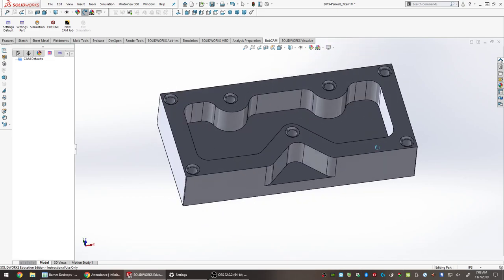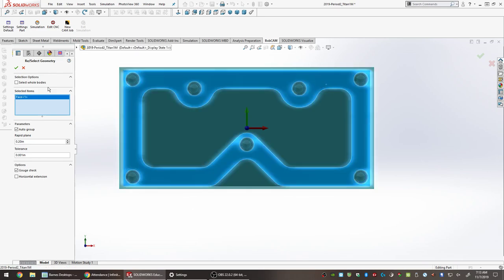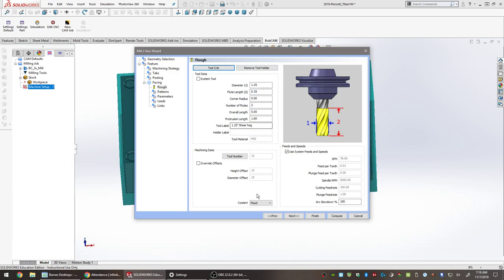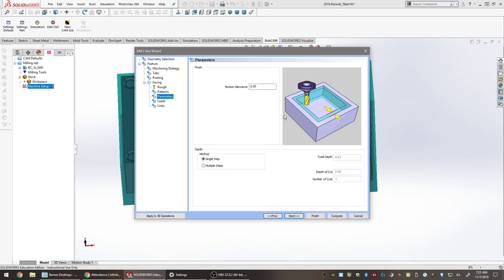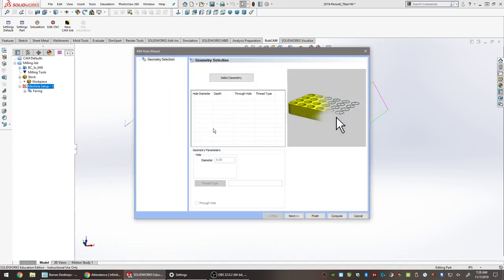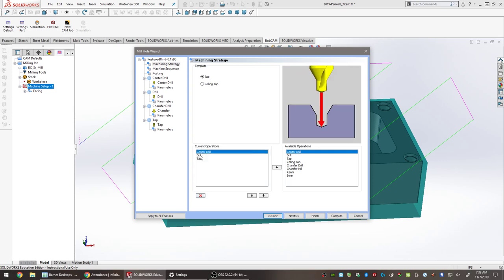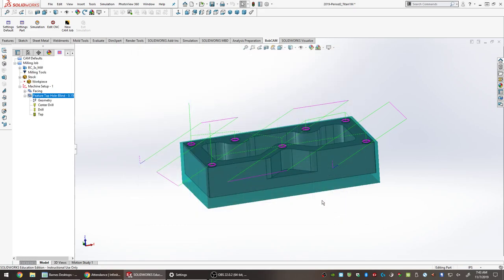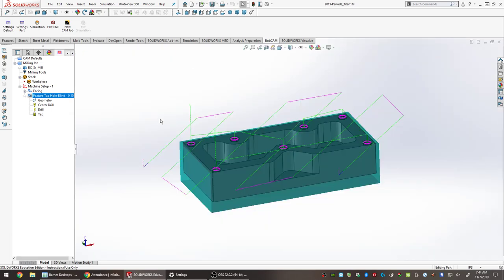Titans of CNC Titan 1M Facing and Drilling with BobCAM for SolidWorks